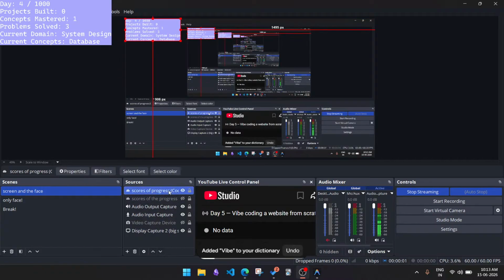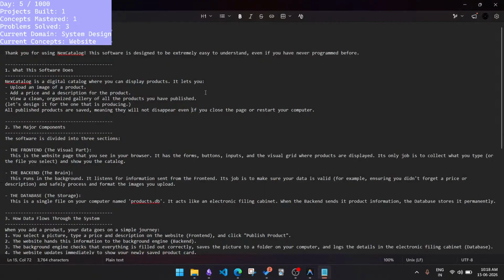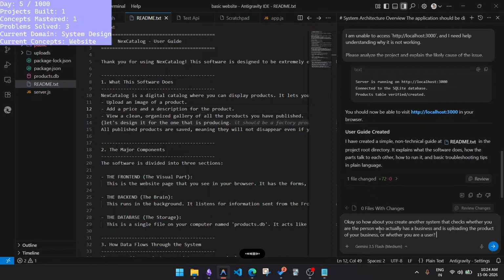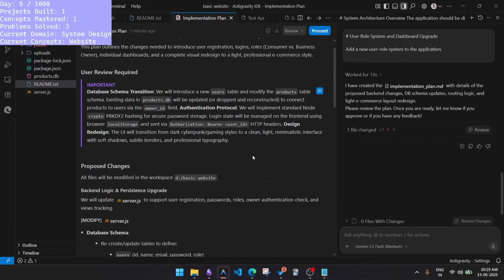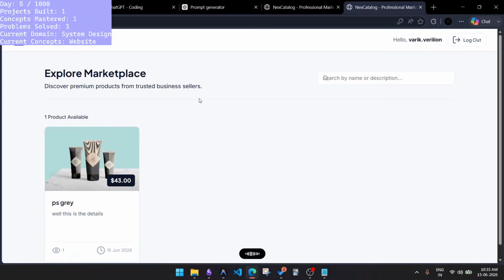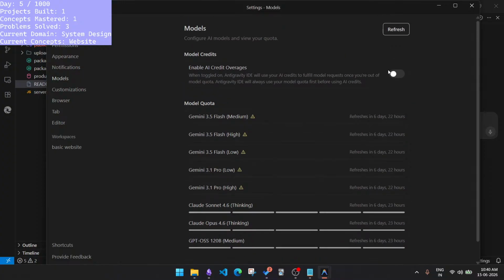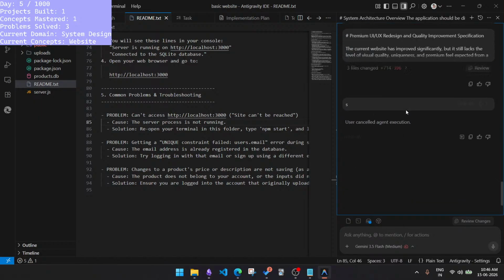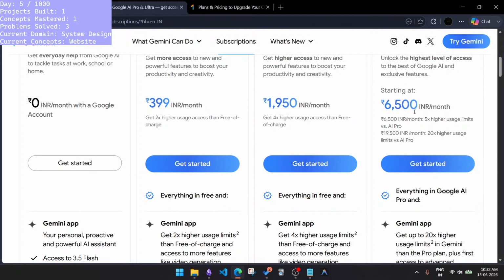Day 5 — Vibe coding a website from scratch | path to one million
For 1000 days, I'm building systems from scratch—learning whatever I need, solving whatever breaks, and documenting the journey in public.

Python, APIs, databases, AI, and more would be understood, which would be turned into useful software.

Every stream is a new project, and another step toward becoming someone who can build almost anything from scratch.

Let's see if I would be able to make one million dollars before the end of these thousand days.